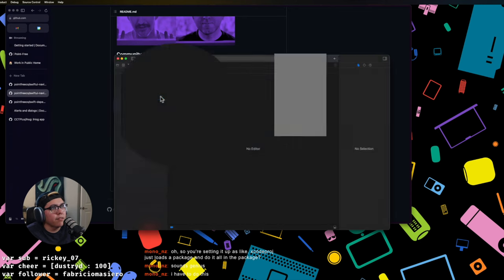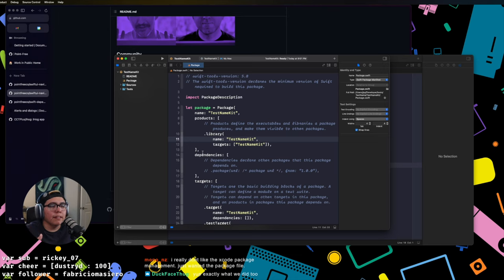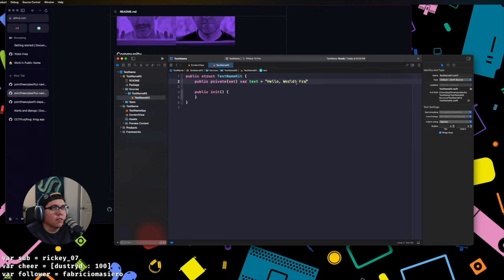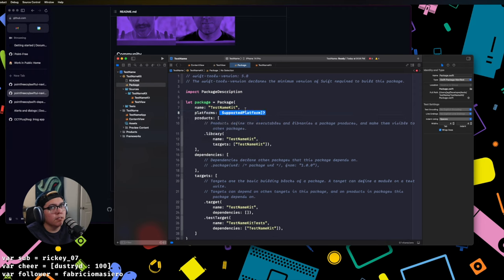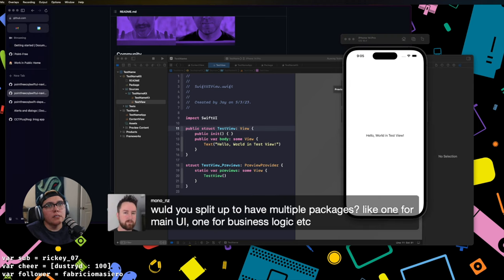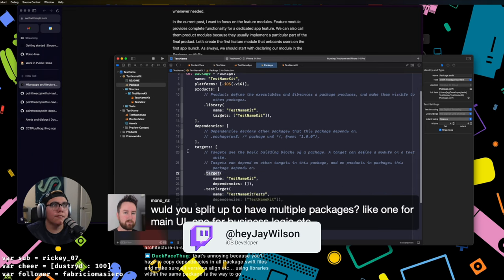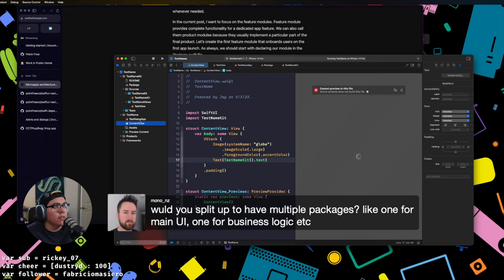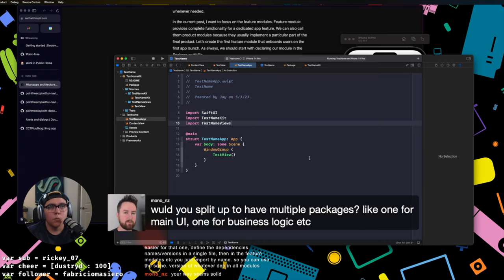How to use a Swift Package for your iOS App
Here's how to setup an iOS project that uses a Swift Package for the views and logic of the app. The only thing in your project file is the entry point to the package.

This is how I setup all my side projects for better organization and ease of colaboration.

Music

All music is from Epidemic Sounds (Get a free month and give me a free month by using the link)

If you want to follow me on all the social medias, then here are the links!

GEAR

Here is the gear I use. Clicking the link may help me out.

► Mac Mini
► 34" Ultra Wide LG Monitor
► Sony A7iv camera
► Rodecaster Pro
► Rode Podmic
► Rode Wireless Go II